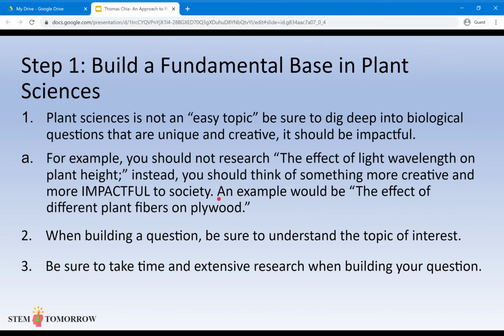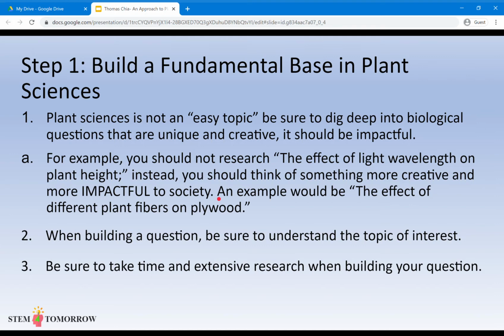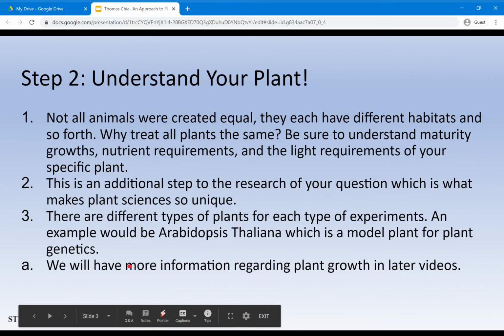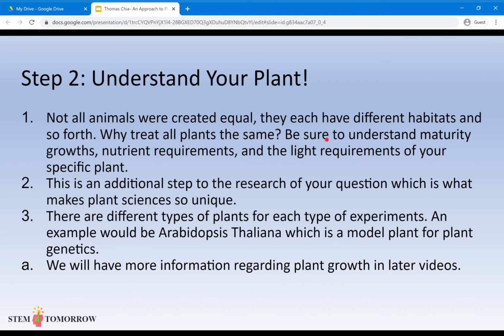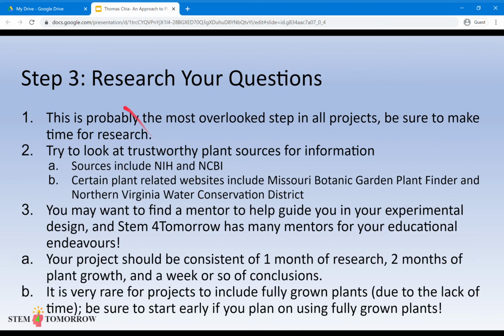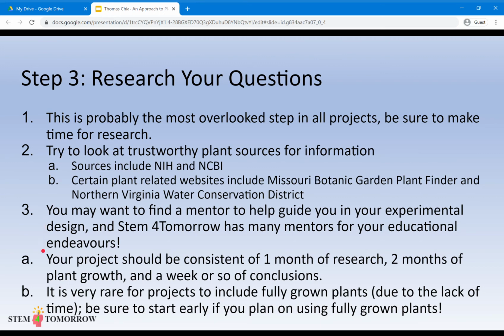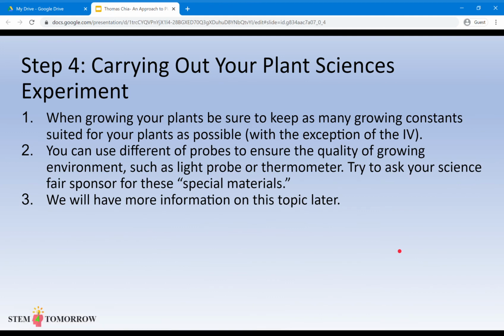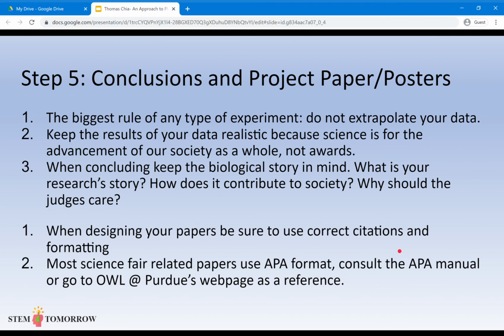Doing Research in Plant Science Topics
This video is directed towards students who are interested in conducting scientific research in plant science.
This video series is brought to you by Thomas Chia at STEM4Tomorrow.org, a student founded and led nonprofit organization, dedicated to inspiring young students in conducting research in Science, Technology, Engineering and Math (STEM).